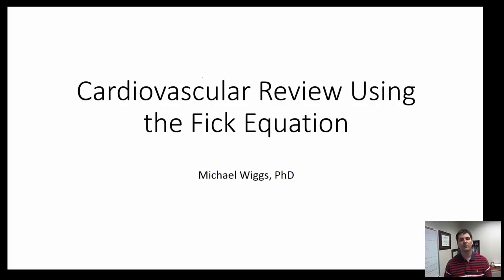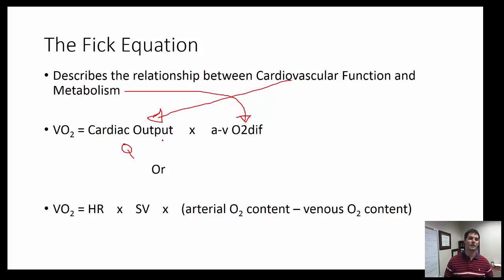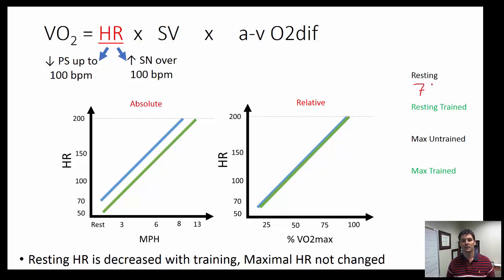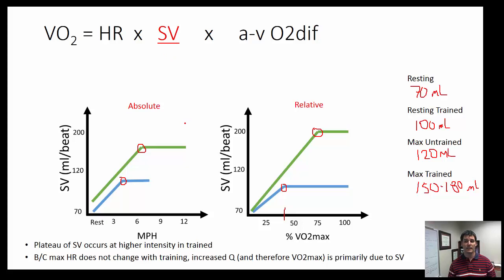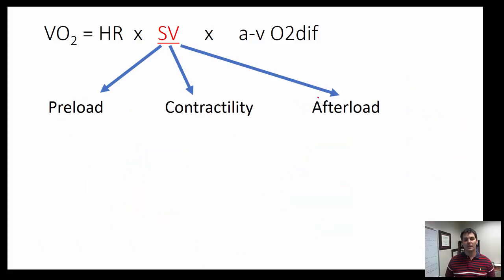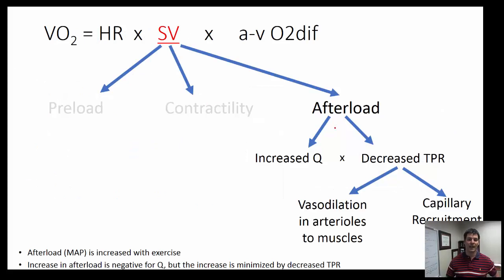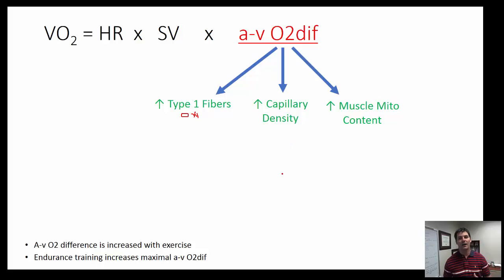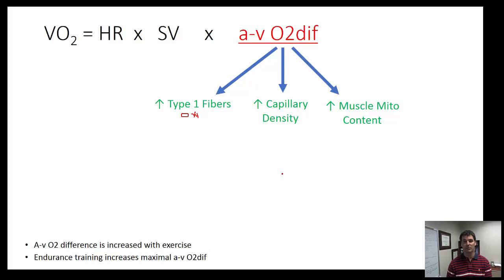Using Fick Equation to explain cardiovascular adjustments to exercise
Cardiovascular adaptations to exercise can be confusing.  This video uses the Fick equation (VO2=Qxa-vO2dif) to compare and contrast trained and untrained individuals and discuss how VO2 improvements are made with exercise training.